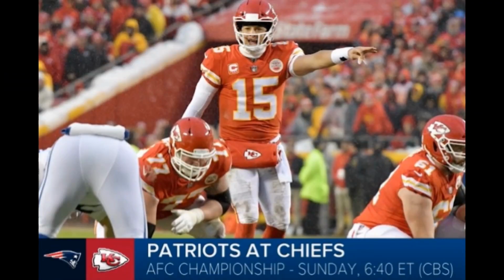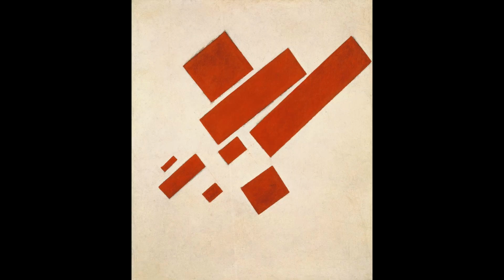Kazimir Malevich Abstract Art – Malevich Black Square 1915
Kazimir Malevich abstract art is best known for Malevich Black Square 1915. First some black square art history. Kazimir Malevich painted the Black Square as icon for his suprematism art movement. K Malevich painted a black square and a black circle. In 1935, on his funeral,  Malevich black square and circle where even on his coffin. The most famous Kazimir Malevich black square, also described as Kazimir Malevich black and white was made in 1915. Malevich suprematism  consists or paintings with forms and lines or geometric abstract art. Kazimir Malevich paintings can be found in museums around the world. Malevich black square exists in three or four versions. Kazimir Malevich art at an exhibition in 1915 where all versions of a suprematist composition.

Materials
The art materials I use in the videos are not sponsored.
In almost all my videos I use with Winsor&Newton Galeria acrylics, if not, I will say so in the video.
Other materials I use are in random order: 5, 10 and 40mm brushes, palette knives, acrylics medium, Ecoline liquid watercolor, Lyra color pencils, Lyra soft pastels, oil pastels, Stabilo color pencils, paper palette pad and basic masking tape. I also use household items like a permanent marker, scrub sponge, scissors, paper towel, and so on.

Support
In case you like to support me and the channel, here some suggestions:
1 Watch the video until the end, this is a positive signal to YouTube
3 YouTube shows a ‘thanks’ button below the video, thanks in advance